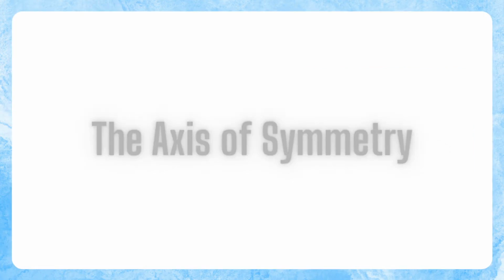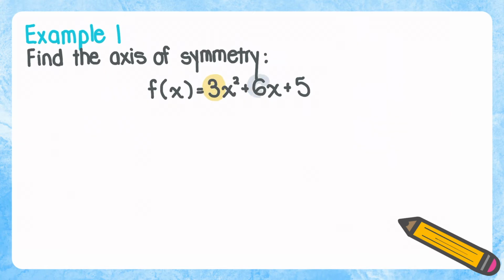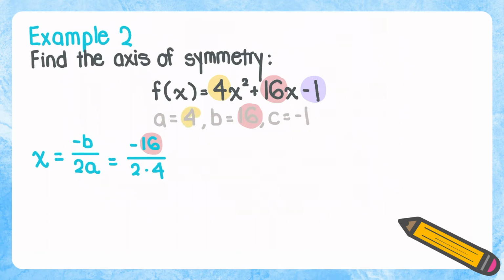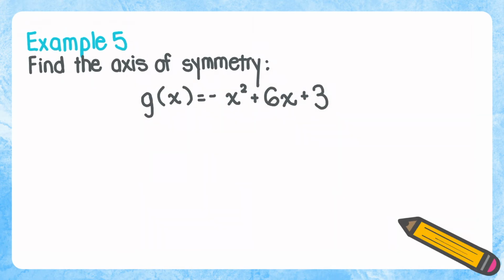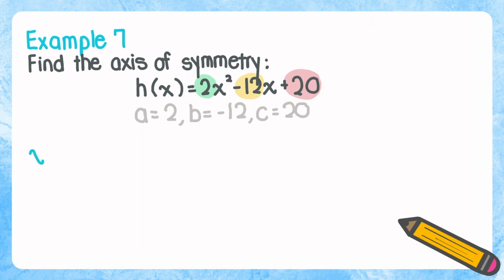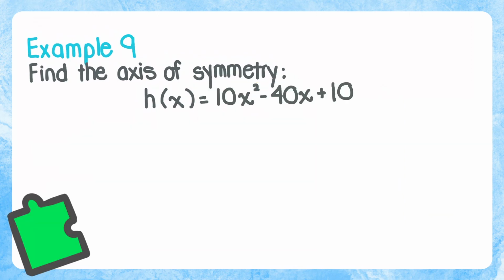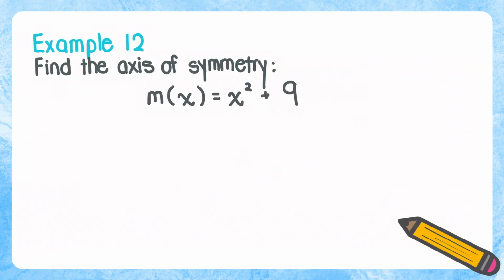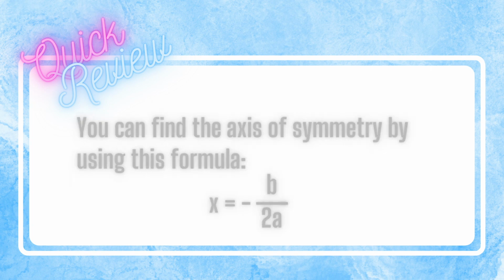Quadratic Functions in Standard Form (Finding the AOS)